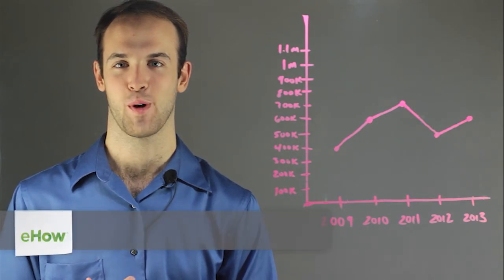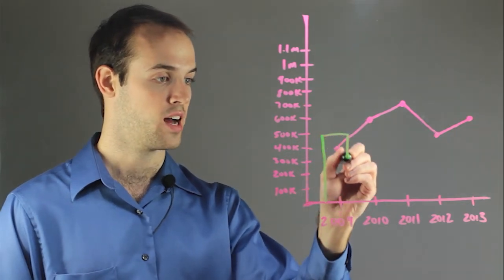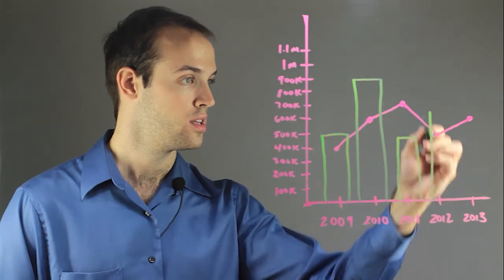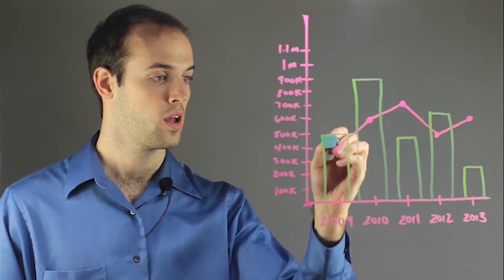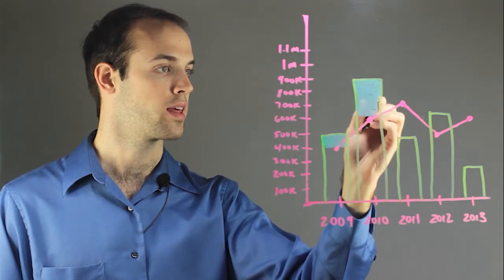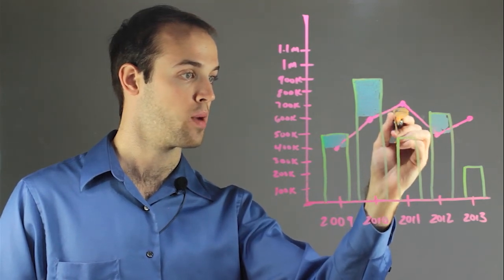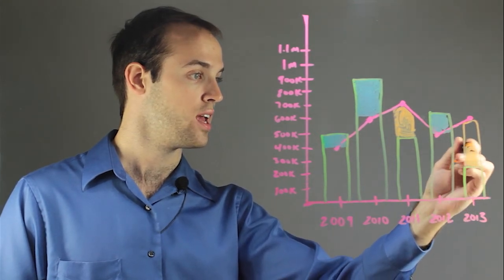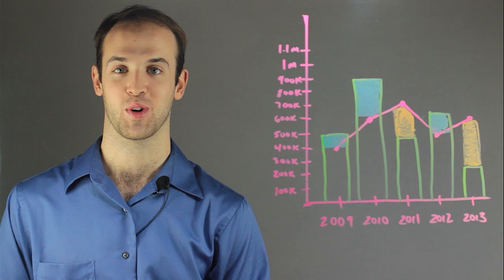How to Show Overages & Shortages on a Graph : Fun with Math!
Showing overages and shortages on a graph is essentially like putting two graphs on top of one another. Show overages and shortages on a graph with help from an experienced math professional in this free video clip.